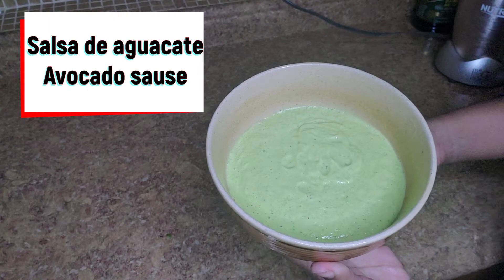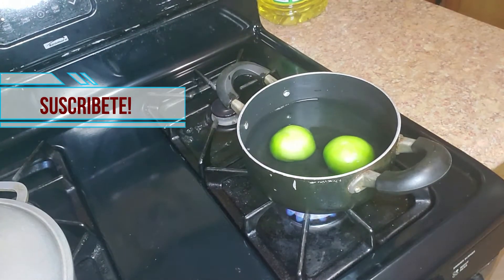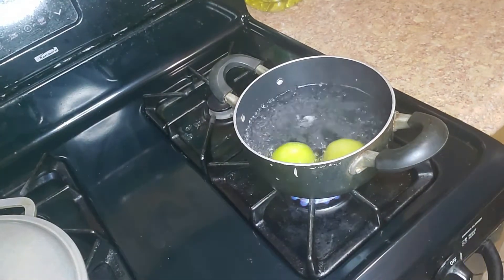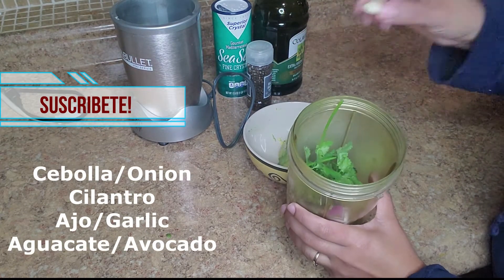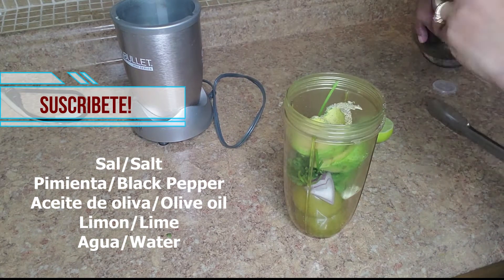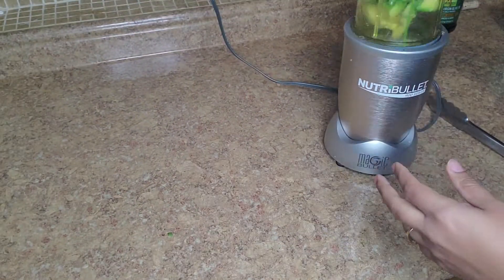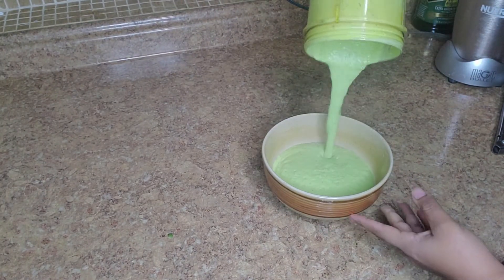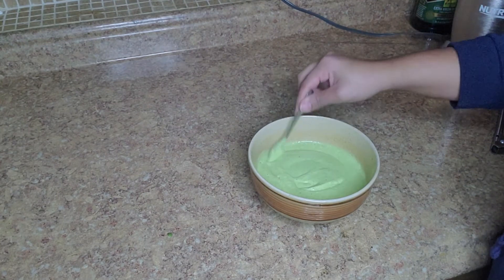Avocado sause, Easy. MAKE WITH TOMATILLO( ENGLISH VERSION)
This Avocado sause in easy to make, WITH TOMATILLO, use in TACOS, MEET, CHICKEN, SALAD AS  DRESSING.